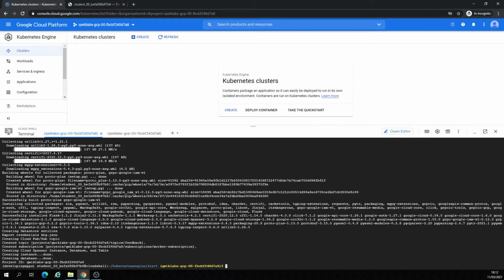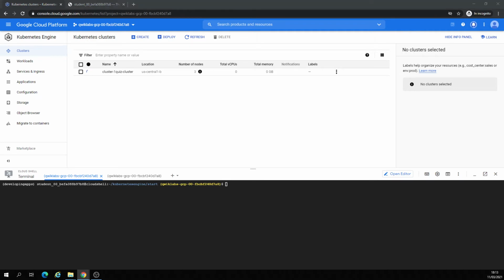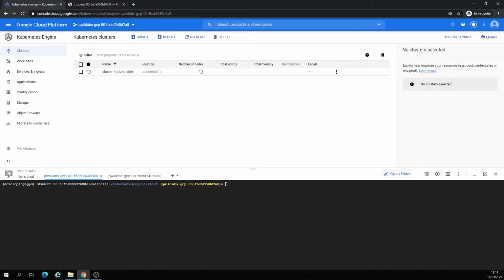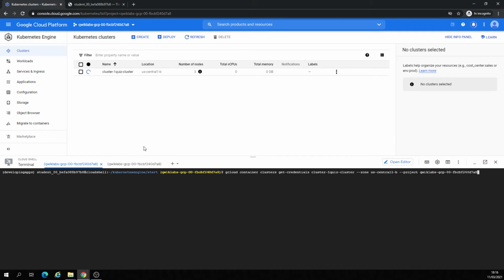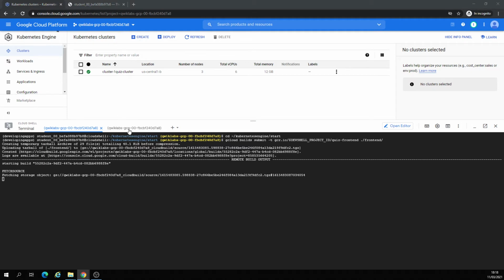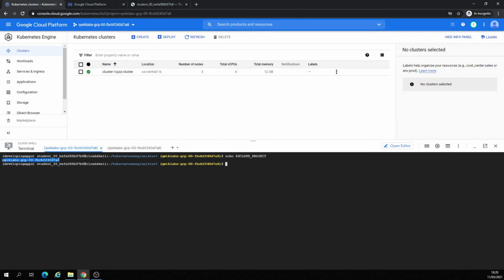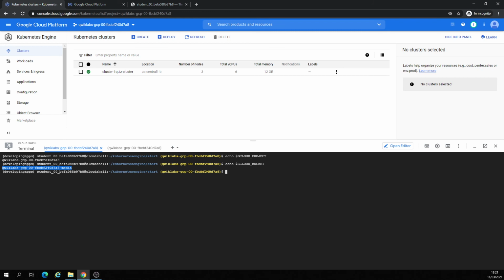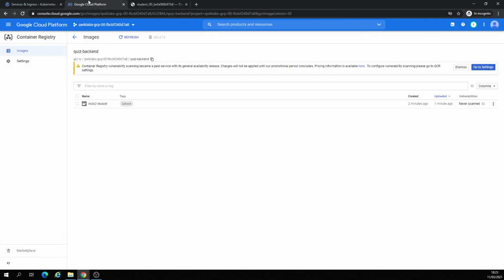Google Cloud Platform: Python App vs GKE